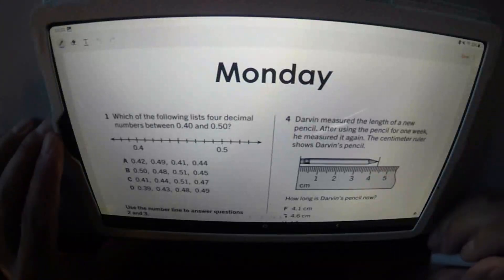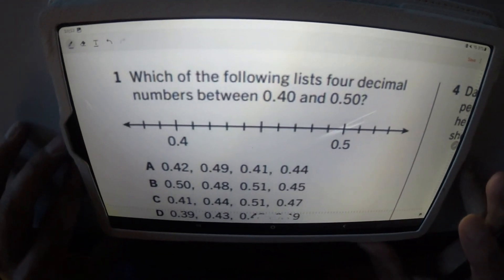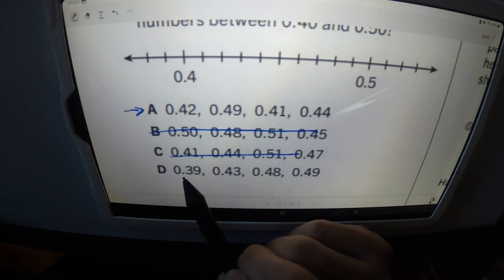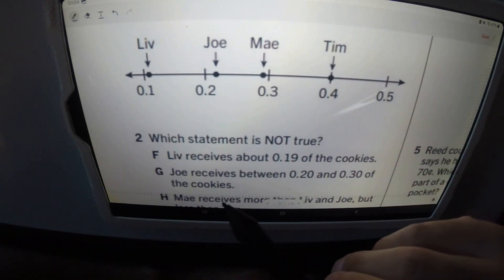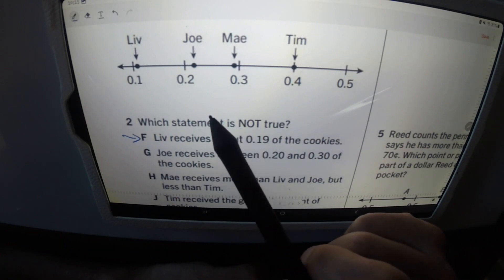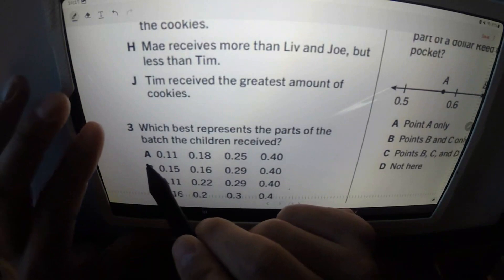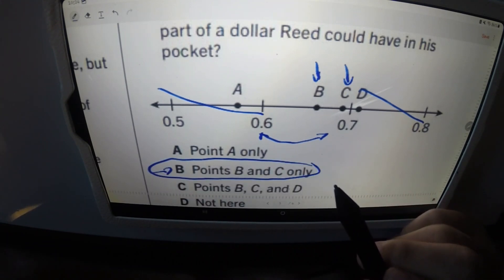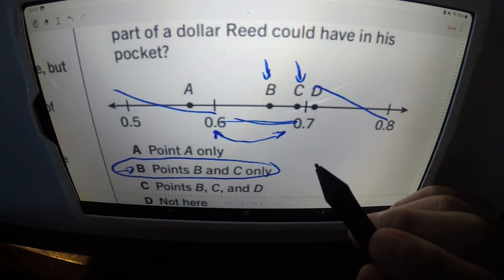MONDAY - Dylan's Math Homework Oct 23 2023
Dylan's Math Homework for October 23 2023.

Timestamp:

00:00   Question 1
02:09   Question 2
04:20   Question 3
06:24   Question 4
08:54   Question 5